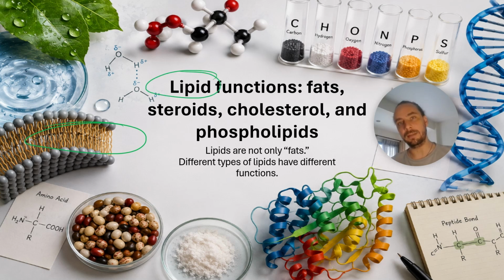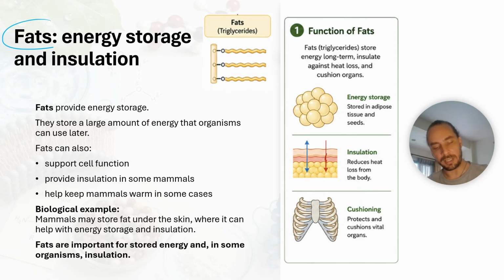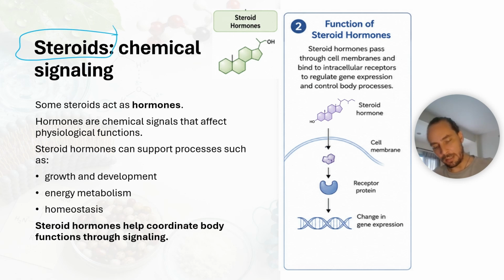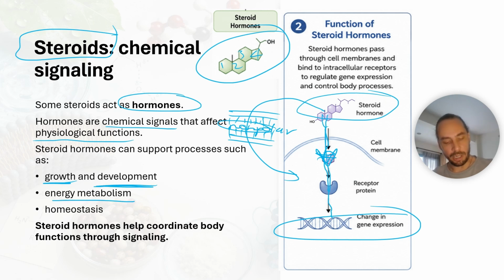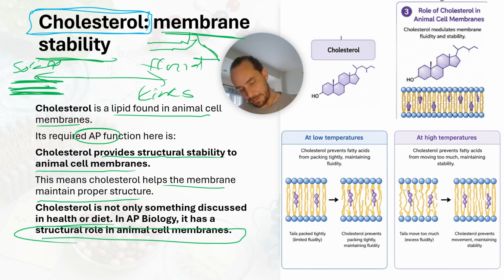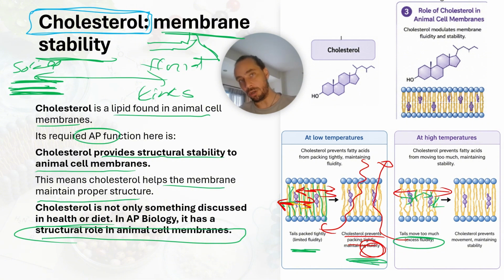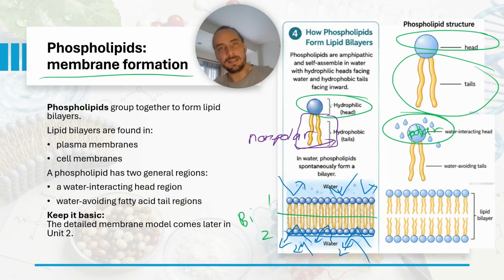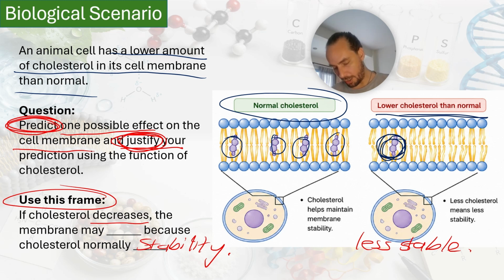Lipid Functions: Fats, Steroids, Cholesterol, and Phospholipids | AP Biology Unit 1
In this AP Biology Unit 1 lesson, we explain the major functions of lipids in living organisms.

You’ll learn how fats store energy, support cell function, and may provide insulation. We also look at how steroid hormones support important physiological functions, including growth, development, energy metabolism, and homeostasis.

This lesson also explains how cholesterol helps stabilize animal cell membranes, and how phospholipids form lipid bilayers in plasma membranes and other cell membranes.

Topics covered:

* Lipid functions
* Fats and energy storage
* Steroid hormones
* Cholesterol in animal cell membranes
* Phospholipids
* Lipid bilayers
* Plasma membranes
* AP Biology Unit 1 Chemistry of Life